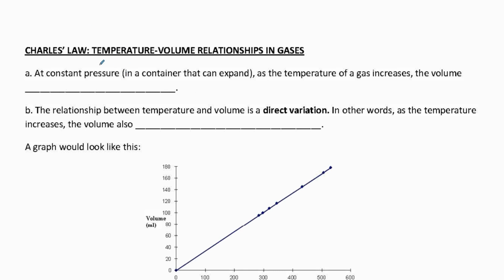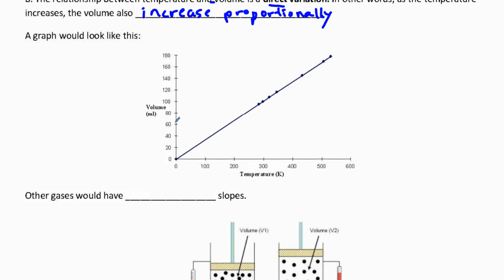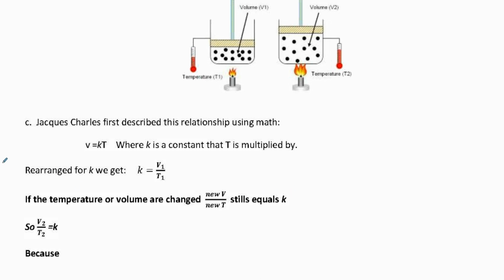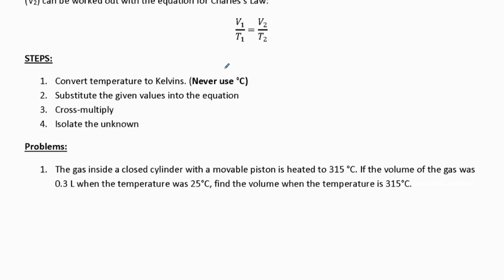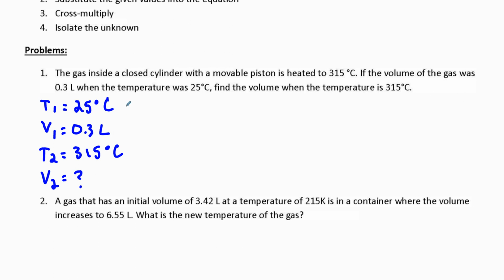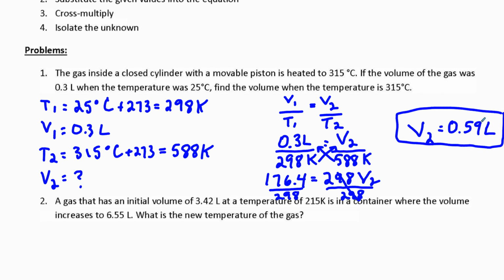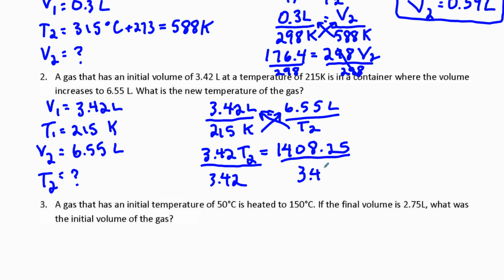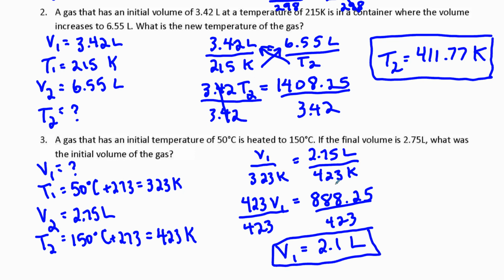Charles Law Video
The relationship between temperature and volume of a gas.